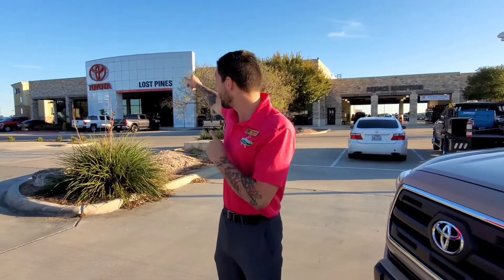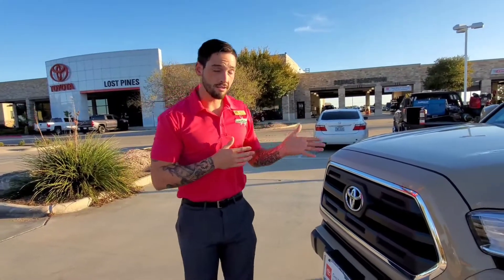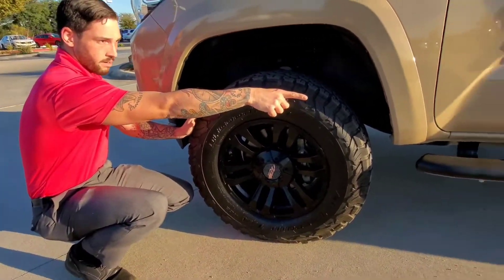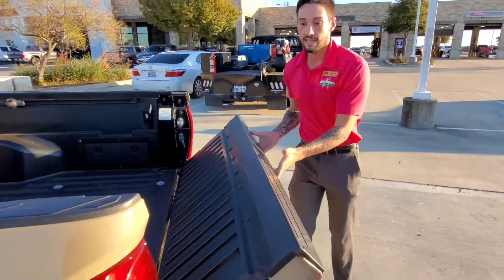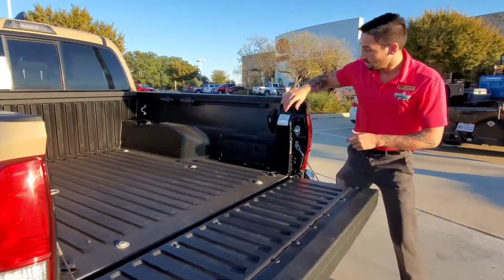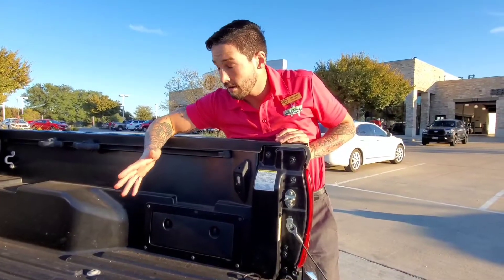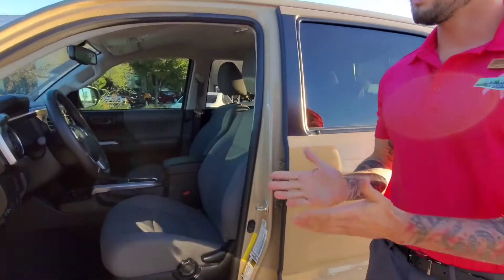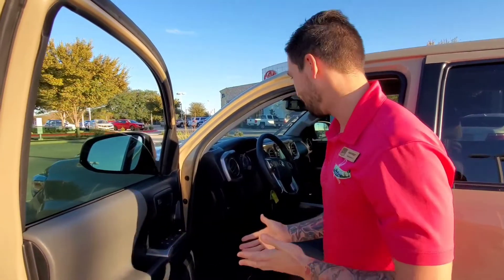2017 Toyota Tacoma: Walkaround & Features | Lost Pines Toyota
Lost Pines Toyota — Serving Customers. Building Trust.
or in Bastrop, TX.
We're just 15 minutes east of the Austin airport.